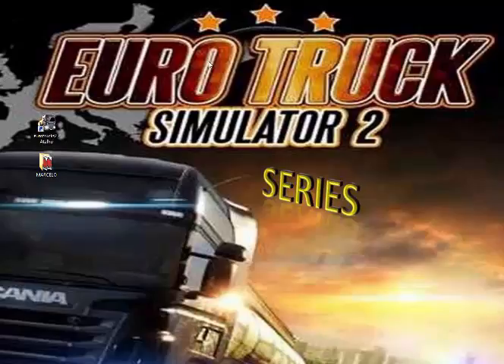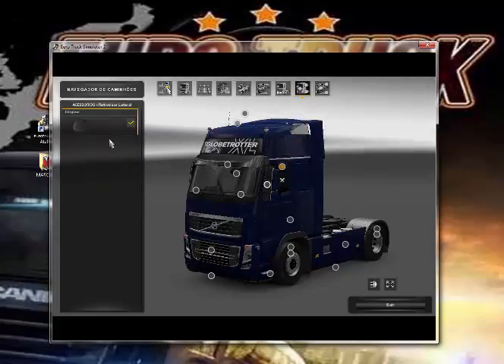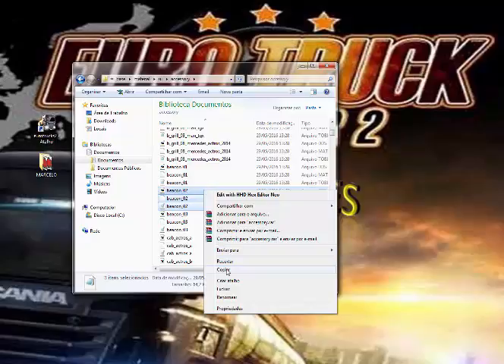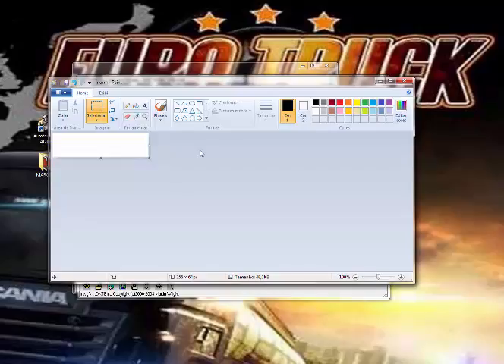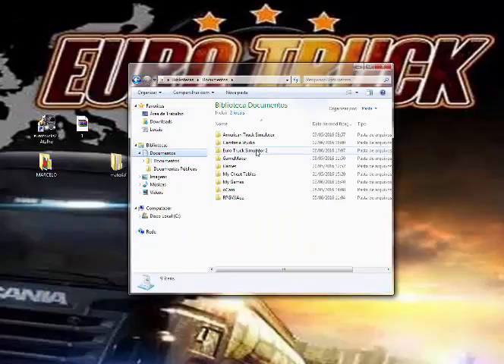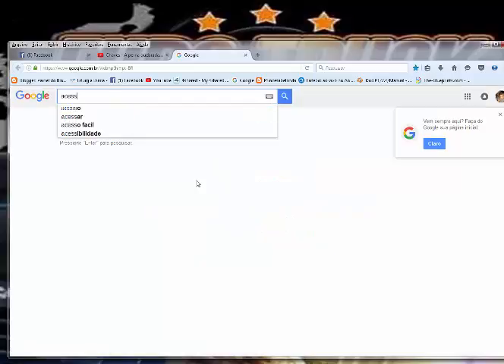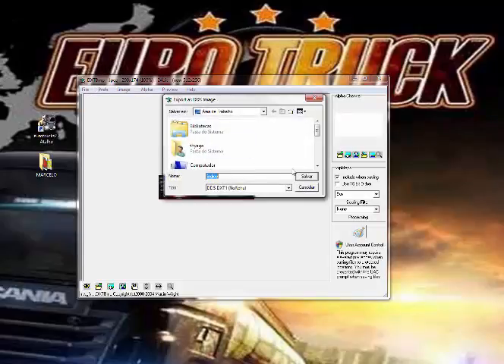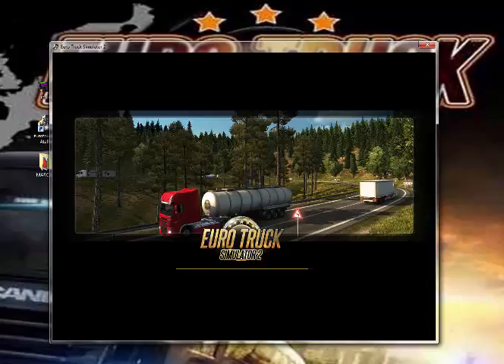EURO TRUCK SIMULADOR 2 AULA 12 COMO MODIFICAR IMAGEM NA LOJA DE ACESSÓRIOS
NESTE TUTORIAL ENSINO A MODIFICAR IMAGENS  DOS ACESSÓRIOS  NAS  LOJAS

CANAIS DO YOUTUBE .